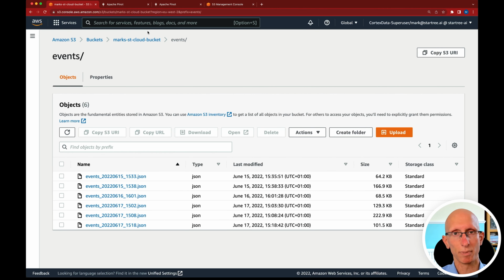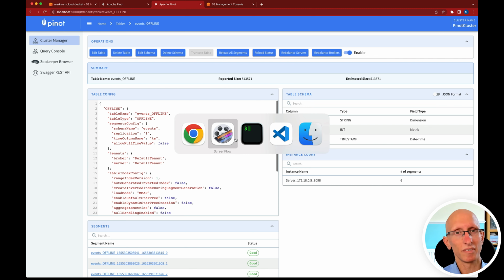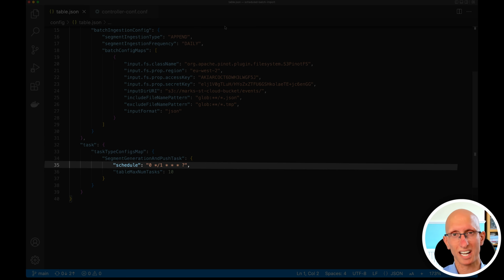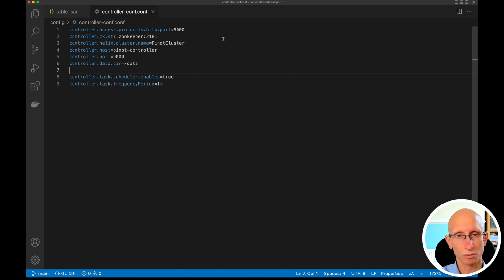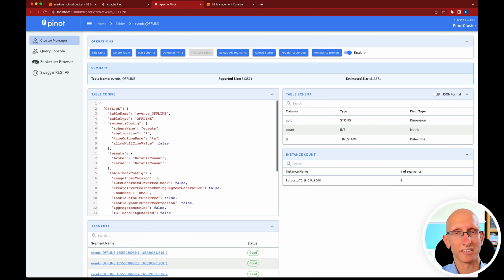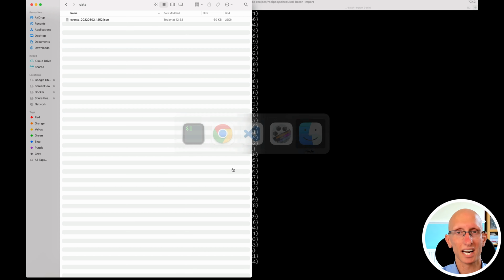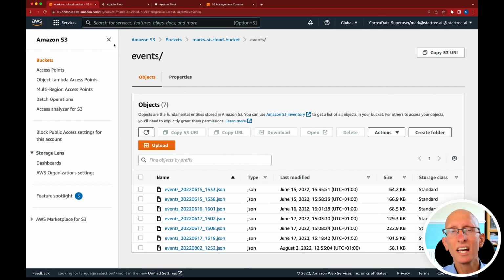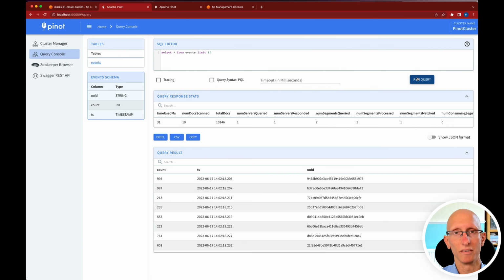Auto Ingest JSON from Amazon S3 into Apache Pinot | StarTree Recipes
| Sub | Mark Needham (Developer Relations, StarTree) shows us how to auto ingest JSON files from Amazon S3 into Apache Pinot. You can find a recipe related to this demo